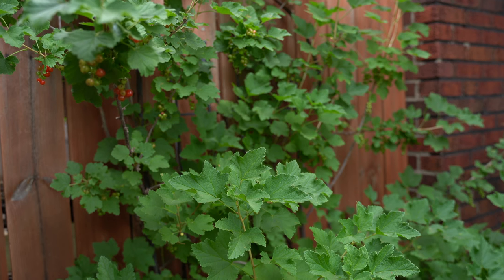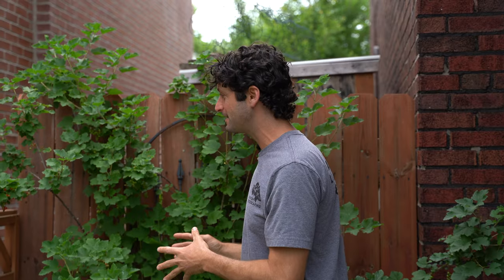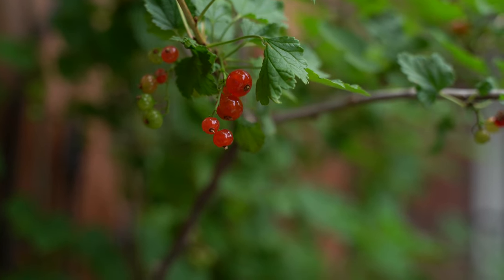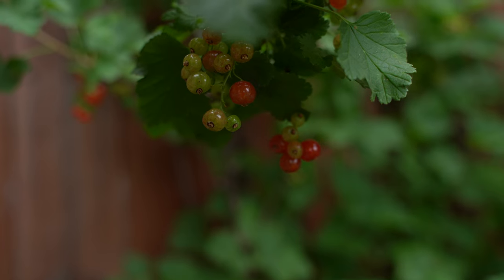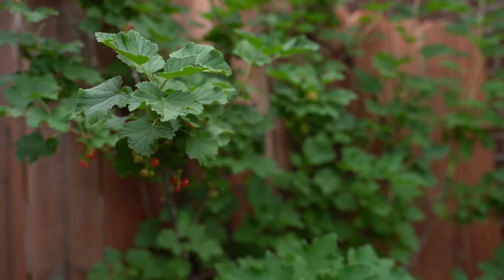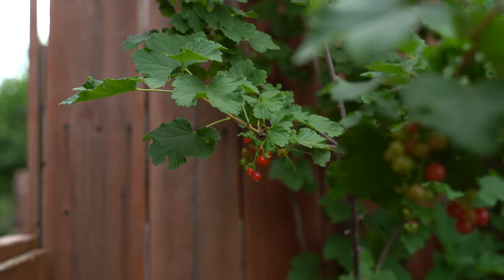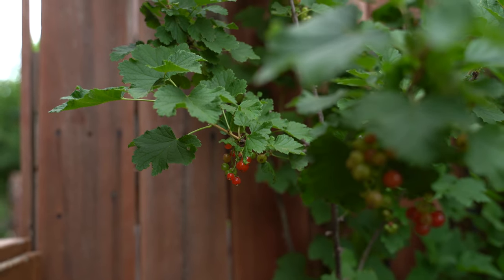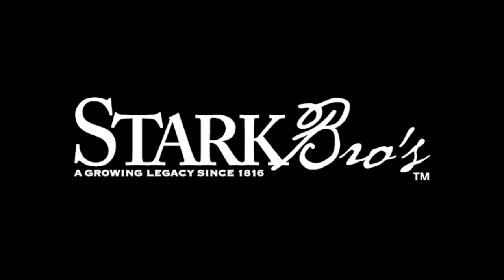Delicious and Easy to Care for - The Red Currant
Red Currants are self-pollinating and grow clusters of popular dark red berries. Berries hold well on the bush and are ideal for jellies, preserves, tarts, and muffins

Growing red currants offers several benefits, making them a worthwhile addition to your garden. Here are some reasons to consider growing red currants:

Delicious and Nutritious Berries: Red currants produce small, tangy berries that are rich in vitamin C, antioxidants, and other beneficial nutrients. These berries are versatile and can be used in a variety of culinary applications, such as jams, jellies, pies, sauces, and desserts. Their bright flavor adds a delightful tartness to dishes.

High Yield: Red currant bushes are known for their productivity. With proper care and maintenance, a mature red currant plant can yield a substantial amount of berries. This makes them an excellent choice if you enjoy preserving or using fresh berries in your cooking.

Cold Hardy: Red currant bushes are well-suited for cooler climates. They can withstand cold winters and even thrive in regions with long periods of frost. Their ability to endure harsh conditions makes them an attractive option for gardeners in northern regions.

Ornamental Value: In addition to their fruit-bearing capabilities, red currant shrubs provide aesthetic value to the garden. During spring, they produce clusters of small, yellowish-green flowers that add beauty and attract pollinators. In autumn, the leaves often turn shades of yellow and red, adding further visual interest to the landscape.

Pollinator Attraction: Red currant flowers are attractive to bees and other pollinators. By growing red currants, you can help support the local ecosystem and encourage the presence of beneficial insects that play a crucial role in pollination.

Low Maintenance: Red currants are relatively low maintenance once established. They require regular watering, especially during dry spells, and benefit from annual pruning to maintain their shape and promote fruit production. Compared to some other fruits, red currants are less prone to pests and diseases, making them easier to grow for beginner gardeners.

Edible Landscaping: Red currants can be incorporated into your landscape design, adding both visual appeal and edible rewards. They can be grown as standalone shrubs or as part of hedgerows or mixed fruiting borders. Their attractive foliage and clusters of vibrant berries can enhance the overall aesthetics of your garden.

Whether you enjoy fresh berries, want to create homemade preserves, or simply appreciate the beauty of fruiting shrubs, growing red currants can be a worthwhile endeavor. Their productivity, cold hardiness, and versatility in culinary uses make them a valuable addition to any garden.